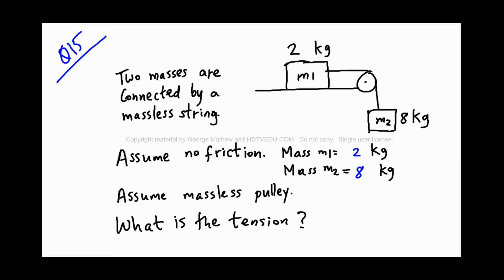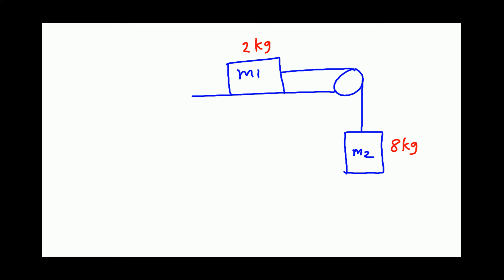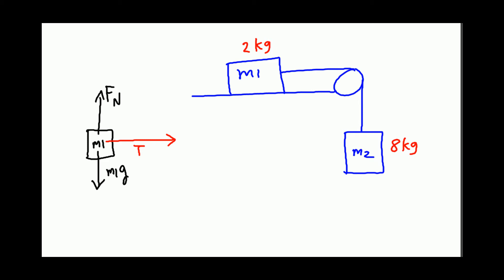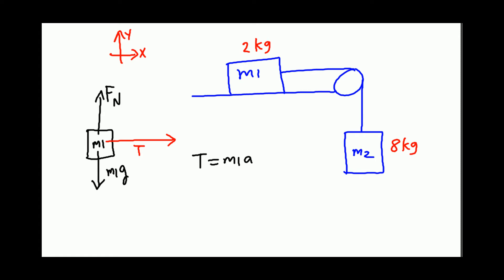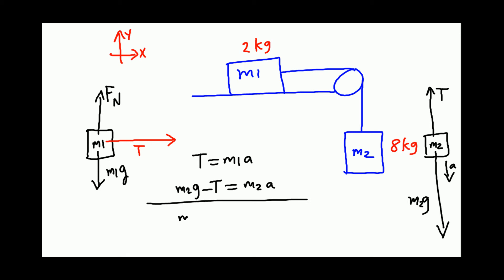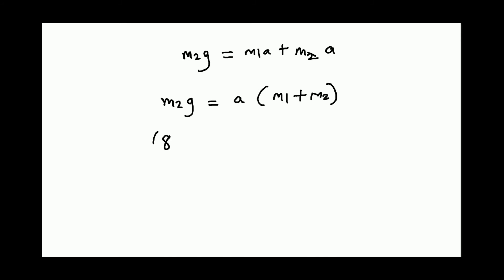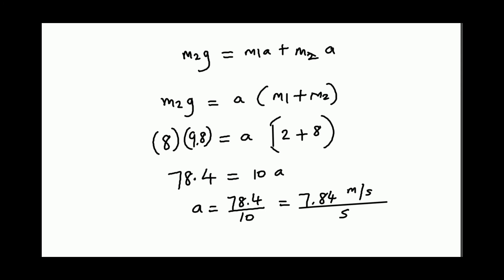15 of 100 | Must Know Physics Problems & Review for Finals | Experience Success | HDTVEDU 1725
Physics Mechanics Pulley system.  Calculation of Tension Free Body Diagram and Equation of Motion

Abinesh Puthenpurackal